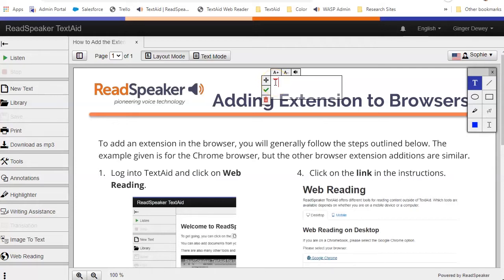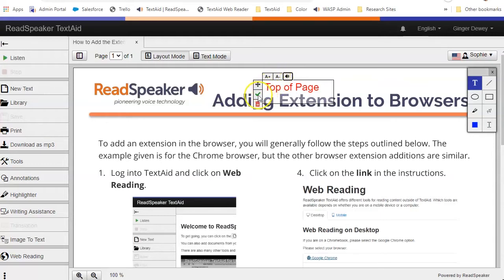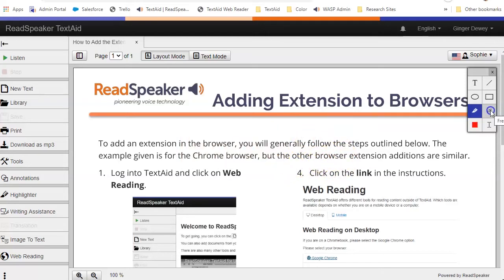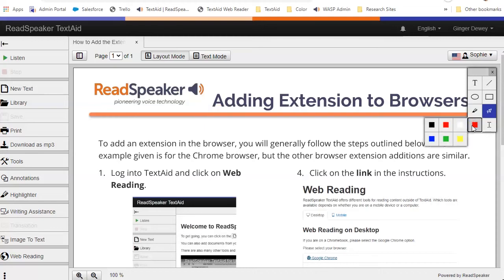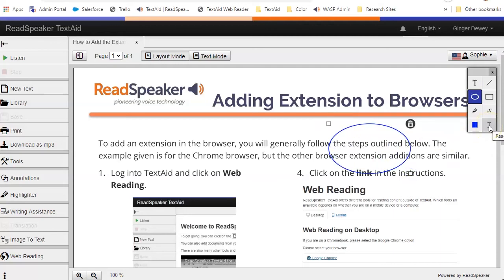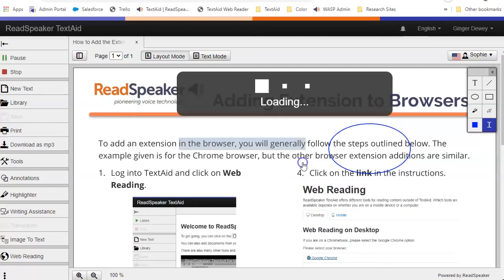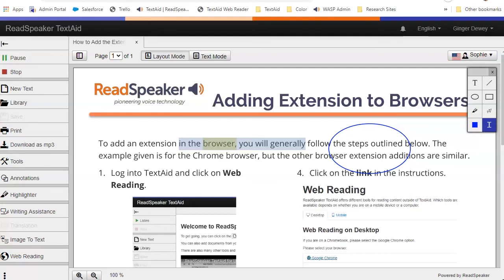ReadSpeaker TextAid - The Annotations Tool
Watch this video to learn how to use the annotations tools in ReadSpeaker TextAid.